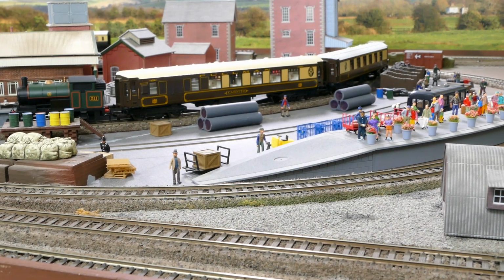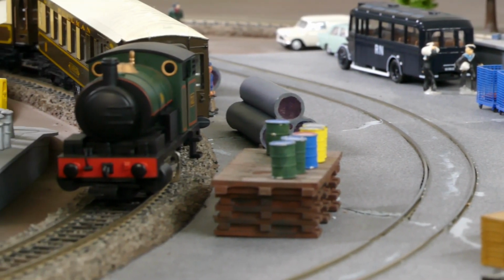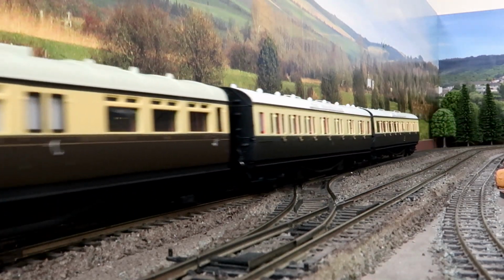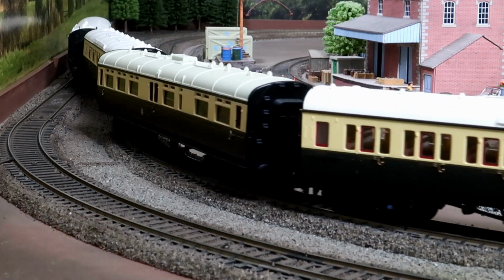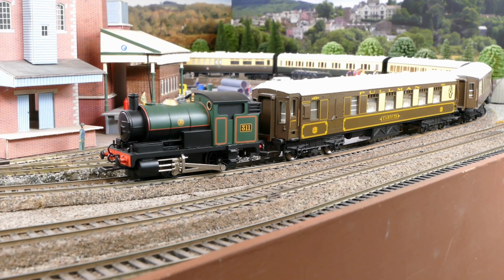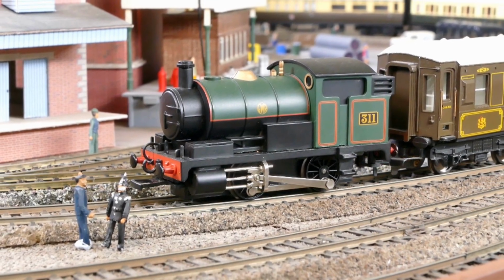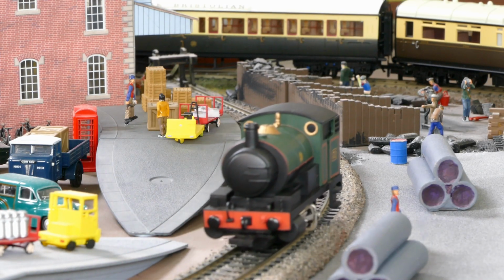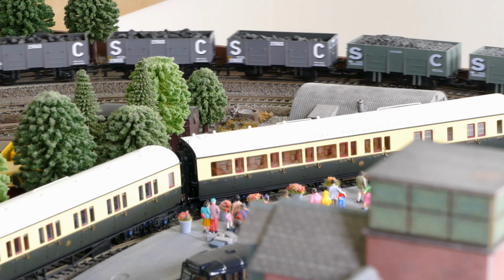A Royal Celebration: King Charles's Coronation - Model Railways Unlimited.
To commemorate his Majesty King Charles III Coronation, Model Railways Unlimited presents locomotive 6009 specially renamed and decorated in charge of a very special train on the model railway. A Symbol of the nation’s joy and celebration in miniature. God Save The King.

Audio credits:
God Save the Queen (as it was) recorded in London Horse Guard in 2020, bit thin due to my camera mic.
King Class in action the late D Hale collection reel - reel recordings moved to tape.